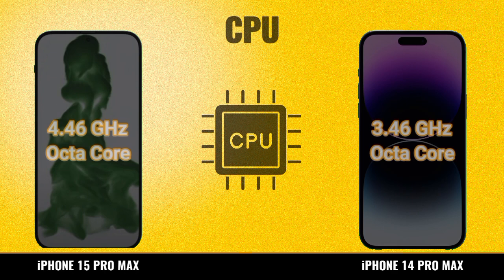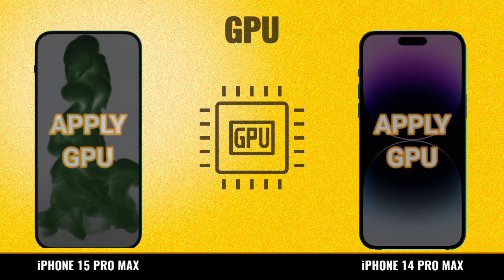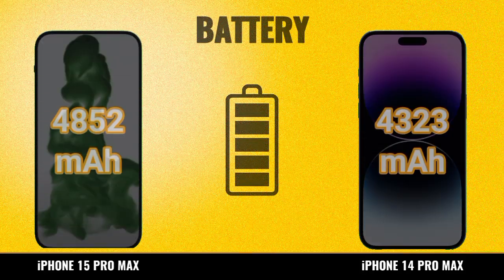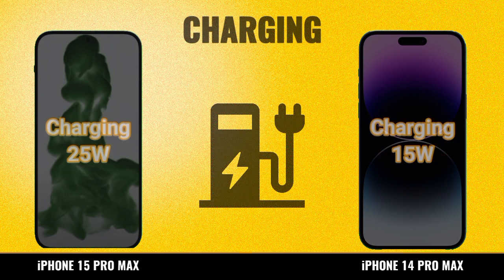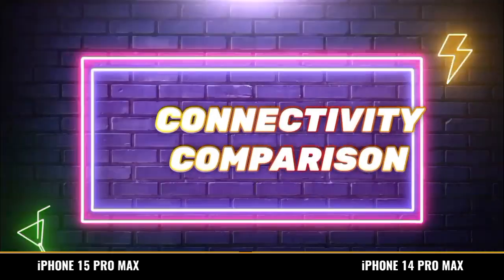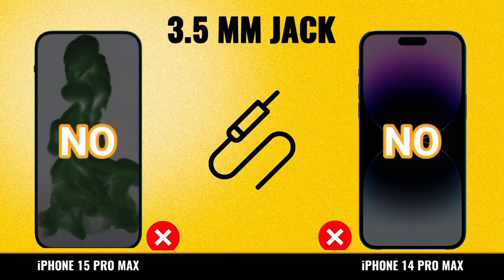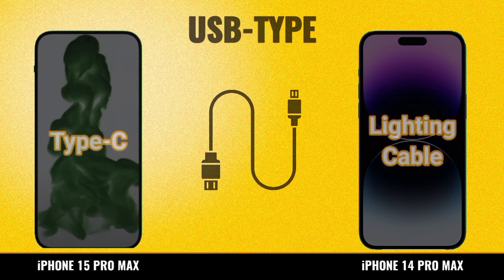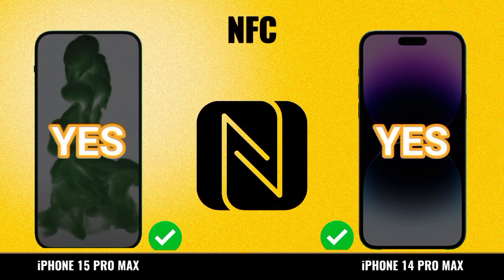iPhone 15 Pro Max vs iPhone 14 Pro Max Price 1,42,990 and Price 1,27,999 Full Comparison⚡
iPhone 15 Pro Max vs iPhone 14 Pro Max Price 1,42,990 and Price 1,27,999 Full Comparison⚡Which one is Best

00:00 price and launch date
00:18 Display Comparison
00:46 Performance Comparison
01:08  RAM and Storage Comparison
01:27 Camera Comparison
01:55 Battery and Charging Comparison
02:08 Connectivity Comparison
02:31 Security Comparison
02:44 More Features Comparison

Welcome back, Apple enthusiasts! Today, we bring you an epic comparison between two of the most highly anticipated flagship smartphones from Apple: the iPhone 15 Pro Max and the iPhone 14 Pro Max. In this video, we'll explore the latest innovations, advancements in camera technology, performance improvements, and overall user experience to help you decide which iPhone deserves the top spot in your pocket. So, without further ado, let the battle of the giants begin!

Design and Display:
We kick off the comparison by examining the design and display features of the iPhone 15 Pro Max and the iPhone 14 Pro Max. We'll analyze their aesthetics, build quality, and dimensions to see if Apple has introduced any notable design changes. Additionally, we'll explore the display technologies, resolutions, and refresh rates to determine which device offers the most captivating and immersive visual experience.

Camera Evolution:
Apple has always pushed the boundaries of smartphone photography, and in this section, we delve into the camera evolution found in the iPhone 15 Pro Max and the iPhone 14 Pro Max. We'll explore the rear camera setups, including megapixel counts, lens configurations, and image processing capabilities, to understand how these devices capture stunning photos and videos. From improved low-light performance to advanced computational photography, we'll uncover the camera advancements that set these iPhones apart.

Performance and Software:
Next up, we dive into the performance and software aspects of the iPhone 15 Pro Max and the iPhone 14 Pro Max. We'll examine their respective processors, RAM, and storage capacities, and put them through rigorous performance tests and benchmarks to gauge their speed and multitasking capabilities. Furthermore, we'll discuss the software experience, highlighting any new features, enhancements, or upgrades introduced in the latest iPhone iteration.

Battery Life and Charging:
Long-lasting battery life is a crucial consideration for any smartphone user. In this section, we compare the battery capacities and efficiency of the iPhone 15 Pro Max and the iPhone 14 Pro Max. We'll analyze their power management capabilities and put them through battery tests to determine which device offers superior endurance. Additionally, we'll discuss the charging technologies, including wired and wireless charging, to see if there have been any notable improvements.

Additional Features and Upgrades:
Apart from the core aspects, we'll explore any additional features and upgrades that Apple has introduced in the iPhone 15 Pro Max and the iPhone 14 Pro Max. This includes advancements in biometrics, display technologies, connectivity options, storage expansion options, and any other noteworthy enhancements that elevate the overall user experience and set these iPhones apart from their predecessors.

Price and Value for Money:
Last but not least, we discuss the pricing and value for money offered by the iPhone 15 Pro Max and the iPhone 14 Pro Max. We'll consider the features, specifications, and overall package to determine if the latest flagship justifies the price tag or if the previous iteration offers a better balance between performance and affordability.

Conclusion:
After an in-depth comparison, it's time to declare a winner in the battle of the iPhone 15 Pro Max and the iPhone 14 Pro Max. We summarize our findings and provide our final verdict on which smartphone reigns supreme. Whether you prioritize camera quality, performance, or overall user experience, this video will equip you with the knowledge needed to make an informed decision.

We can't wait to hear your thoughts and opinions in the comments section. Which iPhone steals your heart? Let us know!

Note: Specifications and features mentioned are based on available information up until September 2021.